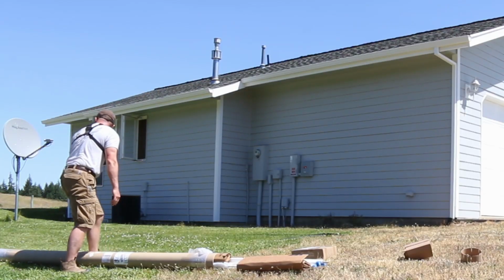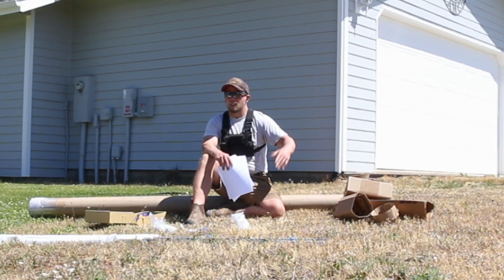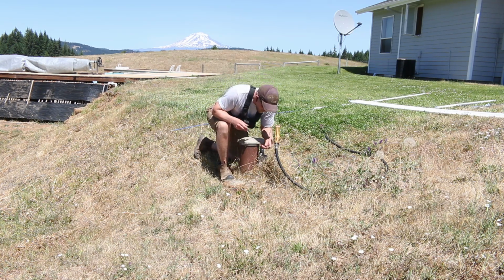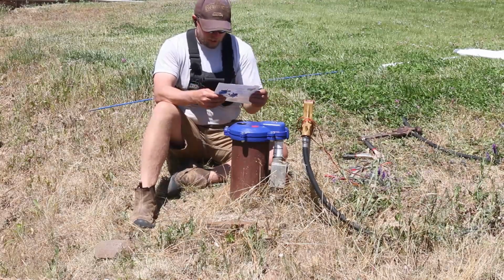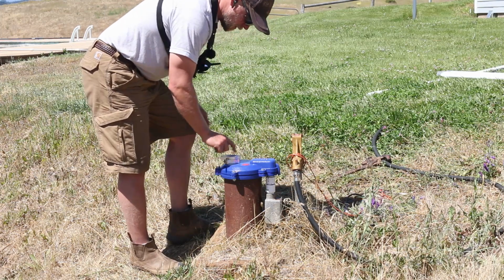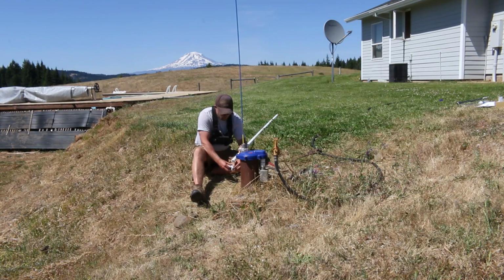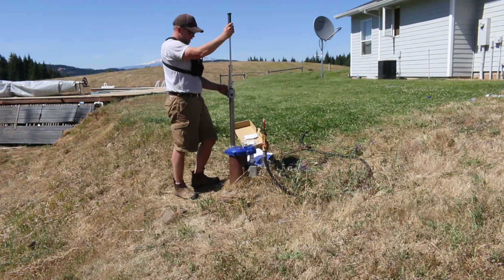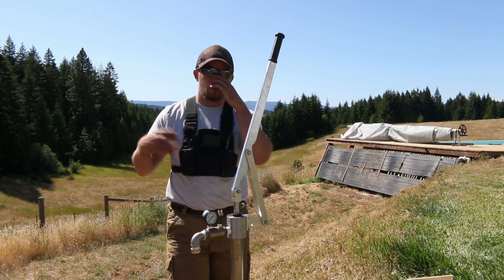The SIMPLE(st) PUMP! You Need This...PREPARE NOW!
I need to know that my water will be available even if the power is out for extended periods of time. This is the highest quality pump, that easily connects to your existing plumbing, and that has a solar power pump that can save you time, and keep your water flowing.

Let them know that the Real Martian sent ya, for a free bonus with pump purchase.